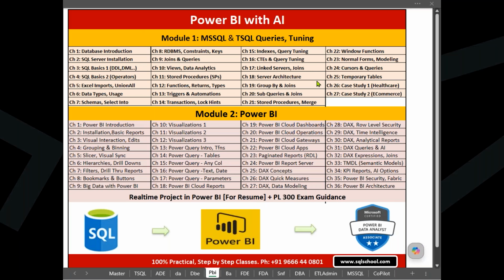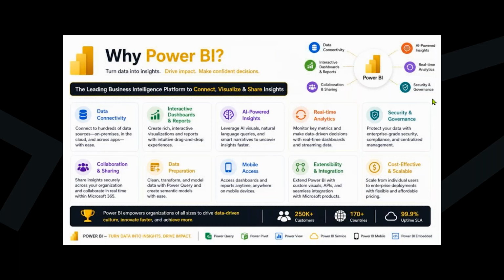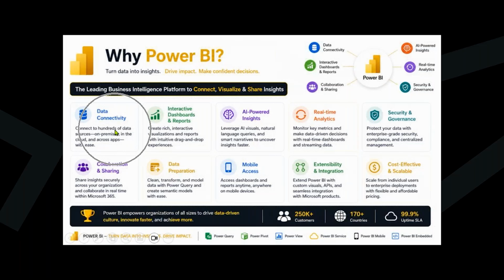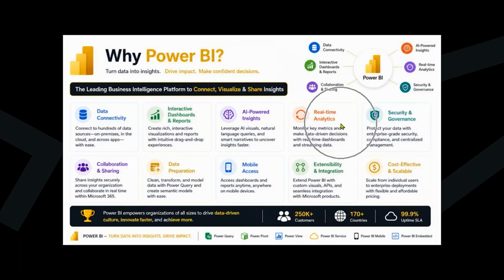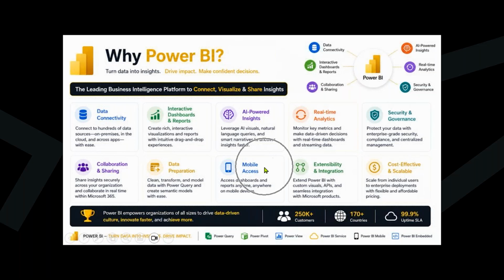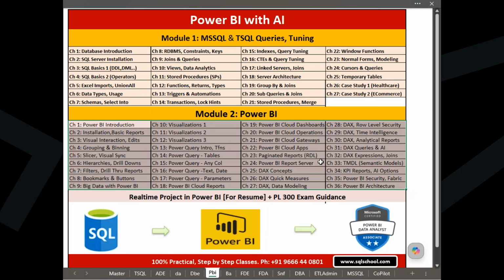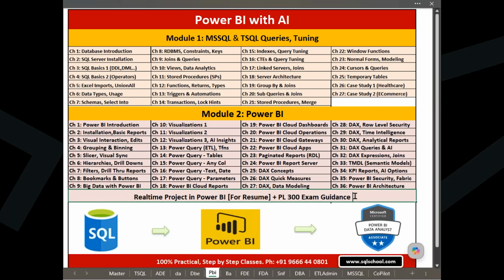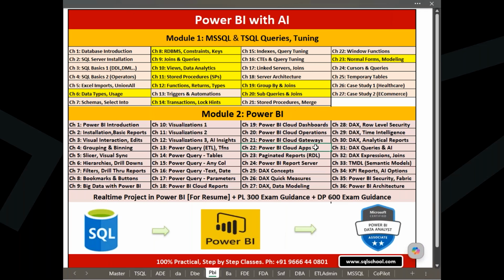📊 Power BI Live Demo Class | Build Interactive Reports & Dashboards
Join our FREE Power BI Live Demo Class and learn how to build interactive dashboards, reports, and real-time business analytics solutions using Microsoft Power BI.

In this demo session, you will understand how Power BI is used in real companies for data analysis and reporting. This session is perfect for freshers, working professionals, data analysts, and anyone looking to build a career in Data Analytics and Business Intelligence.

✅ Data Import & Data Transformation
✅ Power Query & DAX Basics
✅ Real-Time Reporting Concepts
✅ Power BI Career Opportunities
✅ End-to-End Project Overview

✔ Freshers
✔ Working Professionals
✔ SQL Developers
✔ Excel Users
✔ Data Analysts

🔥 Training Features

✔ Real-Time Project Explanation
✔ Step-by-Step Learning
✔ Hands-On Practice
✔ Placement Support

👨‍🏫 Training by Sai Phanindra
20+ Years of Experience in Database & Data Technologies